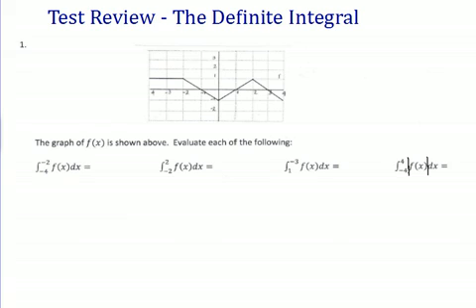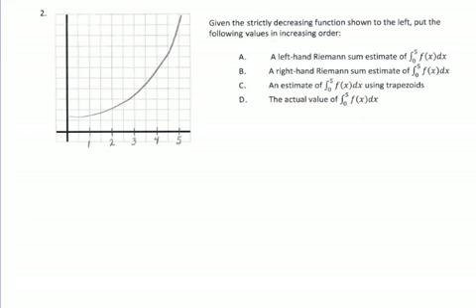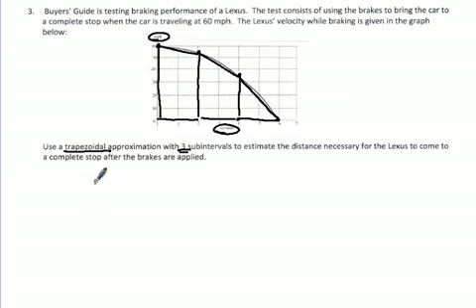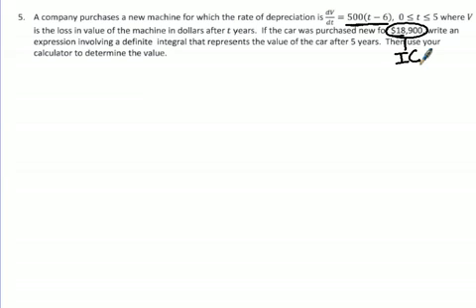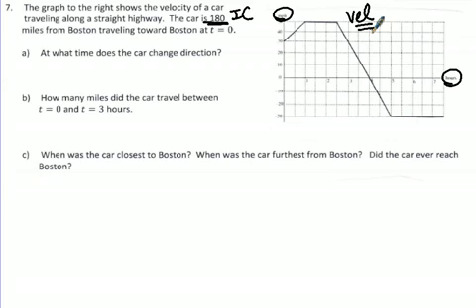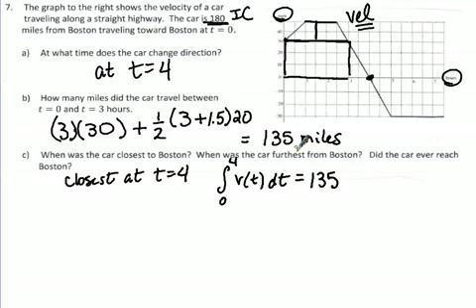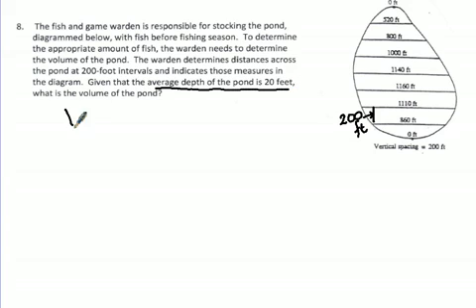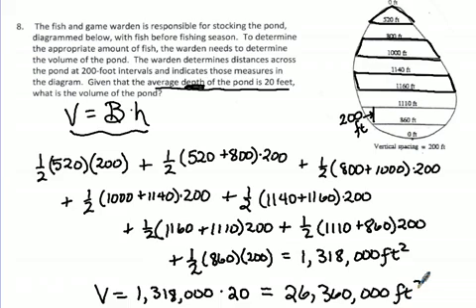Test Review The Definite Integral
This video was created for students in Mrs. Nicholson's AP Calculus class at North Side High School.  The video is a review to prepare students for a test on Introduction to the Definite Integral.